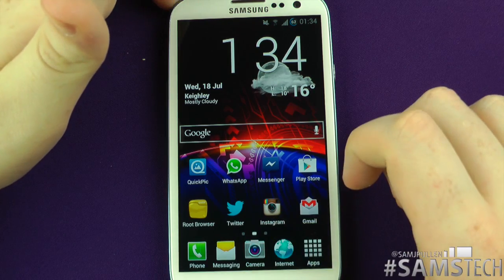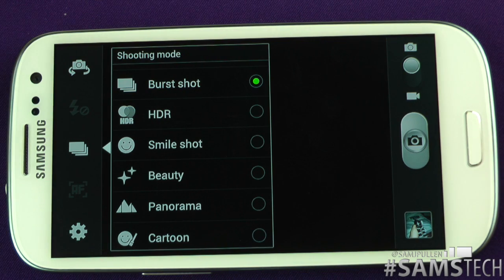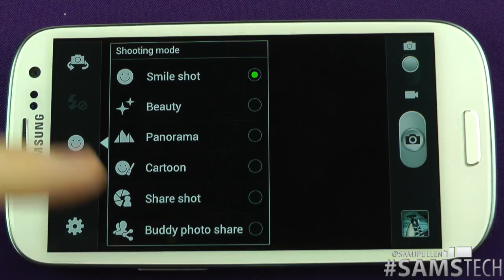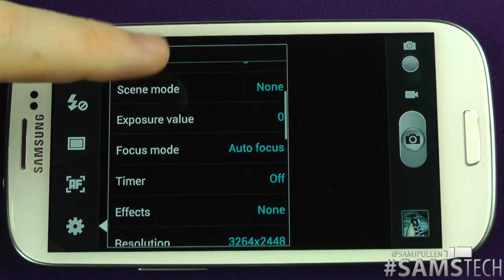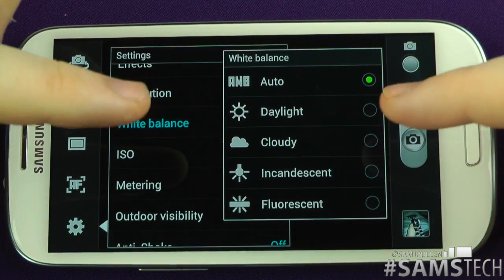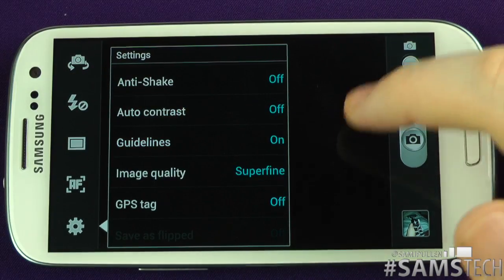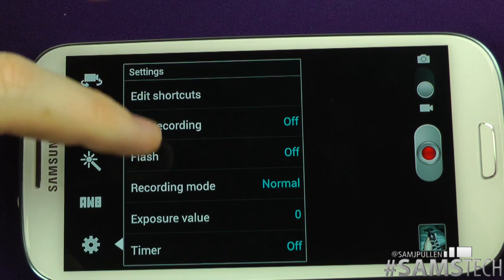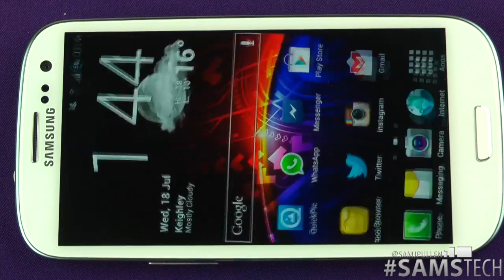Samsung Galaxy S3 Full Camera Tour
*Click Here For Awesomeness*

Well i get about 10 e-mails a day asking why i never made a full Camera tour... Hope you can stop spamming me now ;) hehe (Love you really)